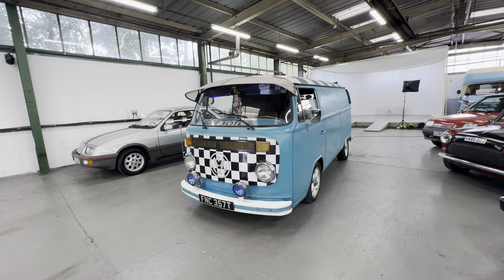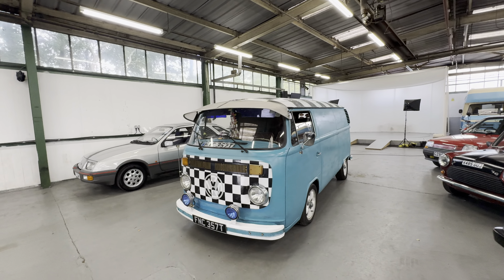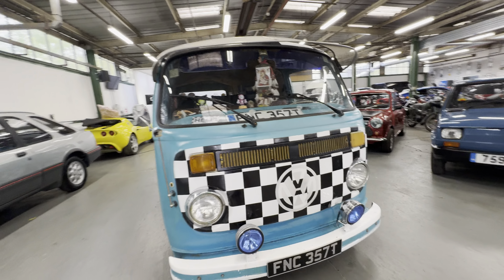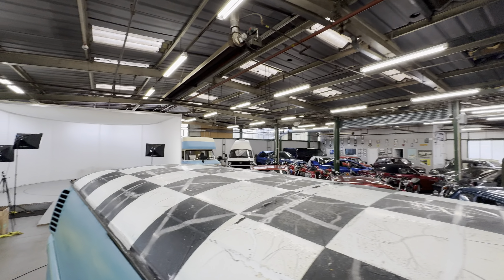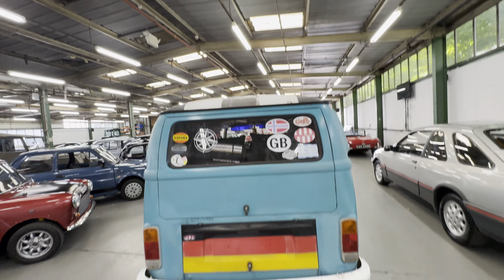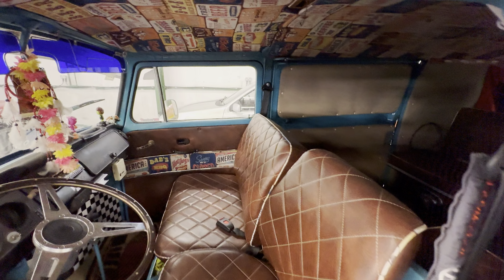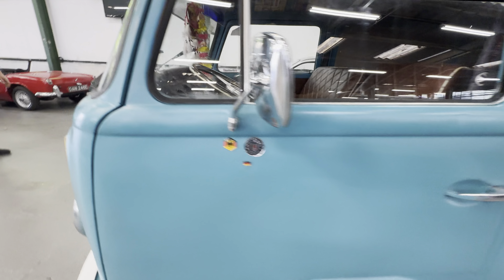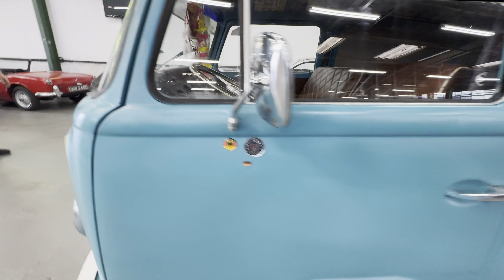VW T2 Camper